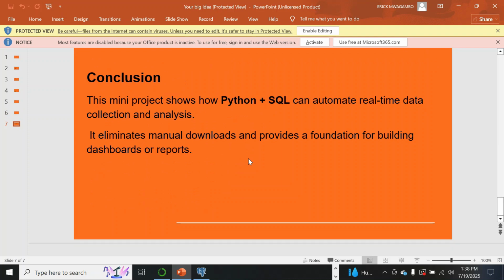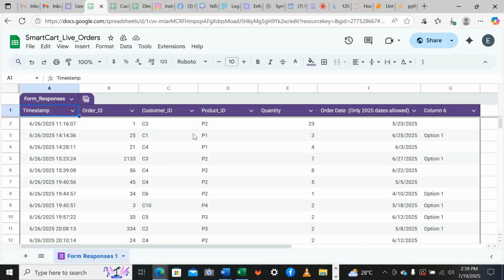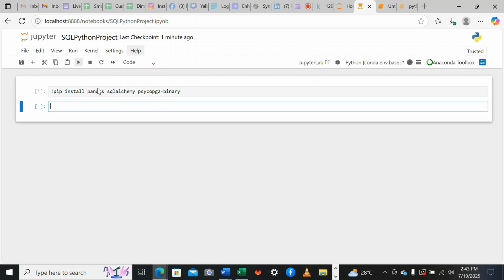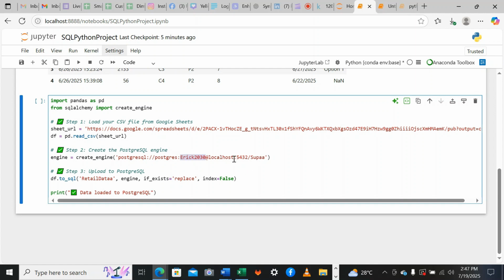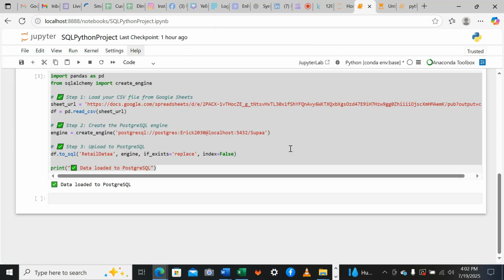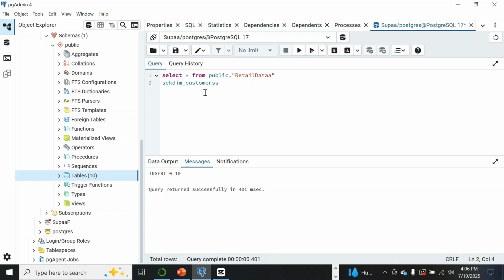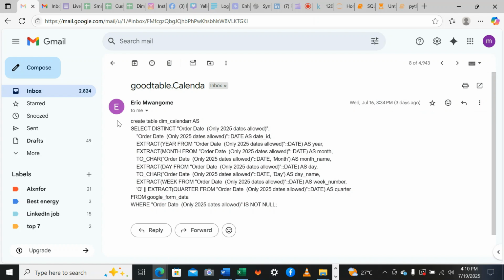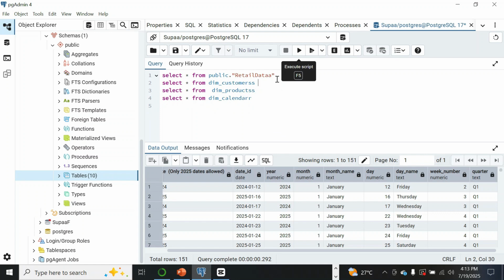Real Time End to End Data Analytics Project (Python + SQL+ELT)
Real-Time Data Pipeline: Google Form → PostgreSQL using Python

✅ Step 1: Create a Google Form and Connect to Google Sheets
Go to Google Forms.

Create a simple form (e.g., Name, Email, Product, Quantity).
Submit 2–3 responses.

Go to Responses → click the green Sheets icon to link it to a Google Sheet.

✅ This Google Sheet now updates in real-time as people fill the form.

✅ Step 2: Publish the Google Sheet as CSV
In your Google Sheet, click File → Share → Publish to web.
Choose:
Entire Document
Format: CSV

Click Publish and copy the link.

✅ Step 3: Install Required Python Libraries

!pip install pandas sqlalchemy psycopg2-binary

✅ Step 4: Read Google Sheet Data in Python

df = pd.read_csv(sheet_url)
df.head()

✅ Step 5: Upload Data to PostgreSQL

from sqlalchemy import create_engine

# Connect to your local PostgreSQL DB
engine = create_engine('postgresql://postgres:yourpassword@localhost:5432/your_db')

# Upload the data to a table (auto-creates table if not exists)
df.to_sql('google_form_data', engine, if_exists='replace', index=False)

print("✅ Data loaded to PostgreSQL")

✅ Step 6 (Optional): Automate with a Loop
Pull live data every 15 minutes:

import time

while True:
    df = pd.read_csv(sheet_url)
    print("✅ Synced at", pd.Timestamp.now())
    time.sleep(900)  # 15 minutes

✅ Step 7: Use the Data!
You can now:
Connect Power BI, dbt, or Metabase to your PostgreSQL

Business Questions To run
Run SQL queries to answer live business questions like:

1. How many orders are received daily?
2.What is the total revenue?
3.Which product is selling the most?
4. How many unique customers ordered today?

Dimensional Tables

CREATE TABLE dim_customers (
    customer_id VARCHAR(10) PRIMARY KEY,
    customer_name VARCHAR(100),
    location VARCHAR(100)
INSERT INTO dim_customers (customer_id, customer_name, location) VALUES
('C1', 'Alice Mwakio', 'Nairobi'),
('C2', 'Brian Ochieng', 'Mombasa'),
('C3', 'Cynthia Wanjiku', 'Kisumu'),
('C4', 'David Otieno', 'Eldoret'),
('C5', 'Emily Mwikali', 'Nakuru'),
('C6', 'Felix Kamau', 'Thika'),
('C7', 'Grace Nduta', 'Nyeri'),
('C8', 'Henry Kiptoo', 'Kericho'),
('C9', 'Irene Njuguna', 'Machakos'),
('C10', 'James Barasa', 'Kakamega');

CREATE TABLE dim_products (
    product_id VARCHAR(10) PRIMARY KEY,
    product_name VARCHAR(100),
    category VARCHAR(50),
    unit_price_kes NUMERIC(10, 2)

INSERT INTO dim_products (product_id, product_name, category, unit_price_kes) VALUES
('PROD001', 'Fresh Milk 500ml', 'Dairy', 60),
('PROD002', 'White Bread', 'Bakery', 55),
('PROD003', 'Cooking Oil 1L', 'Grocery', 350),
('PROD004', 'Maize Flour 2kg', 'Grains', 210),
('PROD005', 'Orange Juice 1L', 'Beverages', 180);

create table dim_calendarr AS
SELECT DISTINCT "Order Date  (Only 2025 dates allowed)",
    "Order Date  (Only 2025 dates allowed)"::DATE AS date_id,
    EXTRACT(YEAR FROM "Order Date  (Only 2025 dates allowed)"::DATE) AS year,
    EXTRACT(MONTH FROM "Order Date  (Only 2025 dates allowed)"::DATE) AS month,
    TO_CHAR("Order Date  (Only 2025 dates allowed)"::DATE, 'Month') AS month_name,
    EXTRACT(DAY FROM "Order Date  (Only 2025 dates allowed)"::DATE) AS day,
    TO_CHAR("Order Date  (Only 2025 dates allowed)"::DATE, 'Day') AS day_name,
    EXTRACT(WEEK FROM "Order Date  (Only 2025 dates allowed)"::DATE) AS week_number,
    'Q' || EXTRACT(QUARTER FROM "Order Date  (Only 2025 dates allowed)"::DATE) AS quarter
FROM google_form_data
WHERE "Order Date  (Only 2025 dates allowed)" IS NOT NULL;